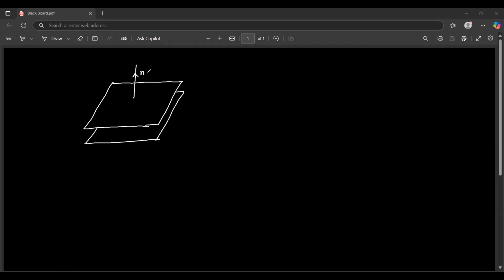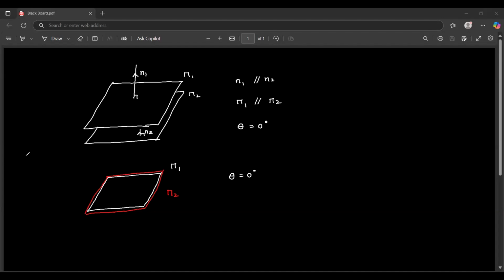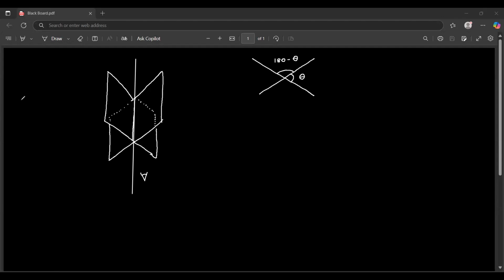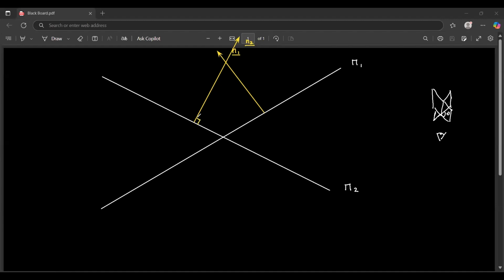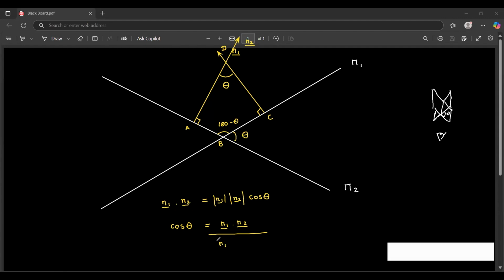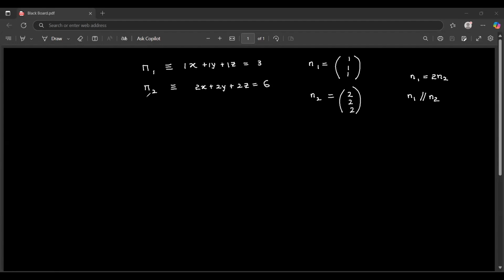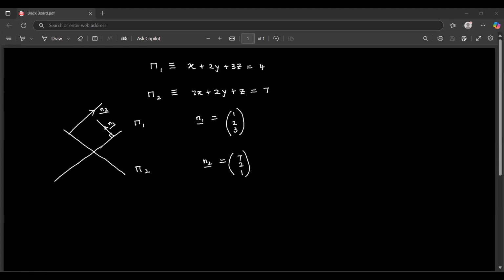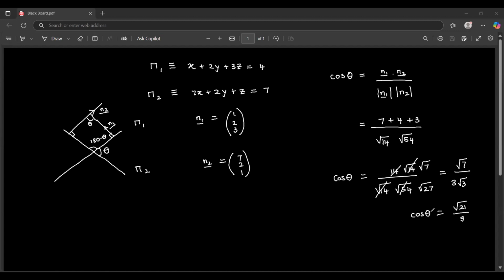Angle Between Two Planes | Vectors Series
Welcome to the fortieth video in our Vectors Series ! 🌟

In this video, we explore how to calculate the angle between two planes , a fundamental concept in 3D geometry. We’ll cover two key cases:

When the planes are parallel to each other.
When the planes intersect along a line.
Using visual representations and vector algebra, we’ll derive the formula for finding the angle and solve step-by-step practice problems. This topic has applications in physics, engineering, computer graphics, and robotics.

📌 What You’ll Learn:

Case 1 : Understanding the angle when two planes are parallel.
Case 2 : Deriving the angle when two planes intersect using their normal vectors.
Visual Representation : A clear geometric interpretation of the angle between two planes.
Practice Questions : Solving two step-by-step problems to reinforce your understanding.
📌 Timestamps:
0:00 – Channel Intro
0:11 – Case 1: Parallel Planes
1:50 – Case 2: Intersecting Planes
3:20 – Visual Representation: Geometric Interpretation
6:31 – Question 1: Step-by-Step Solution
7:43 – Question 2: Advanced Problem Solving
10:33 – Channel Outro

Understanding the angle between two planes is essential for mastering 3D geometry, with applications in physics, engineering, and computer graphics. This video simplifies the concept with clear explanations, visual aids, and practical examples, making it perfect for learners at all levels.

Music from Uppbeat (free for Creators!)
Song: Shake That
Artist: Fass